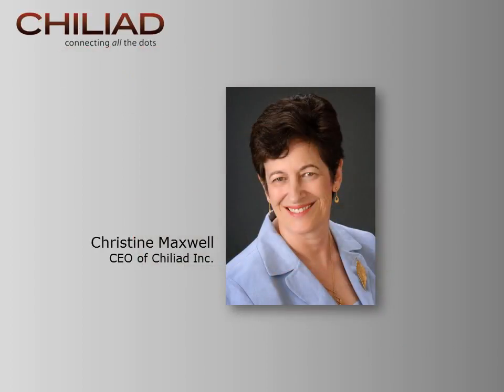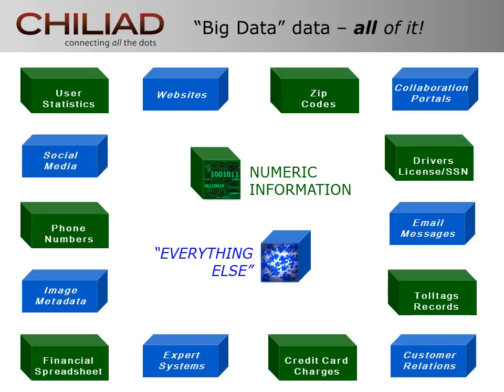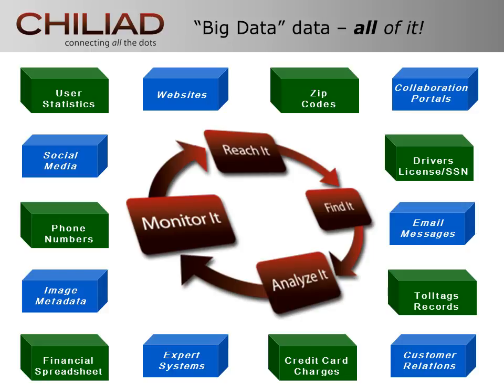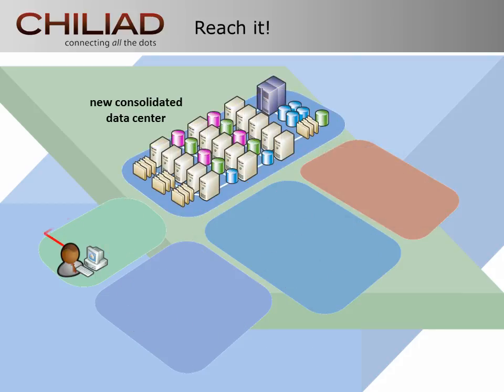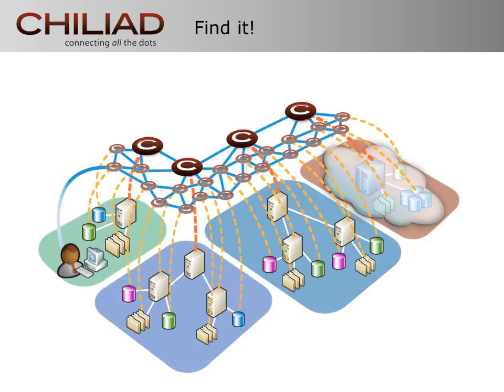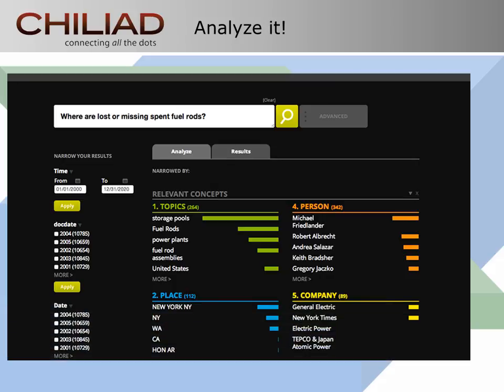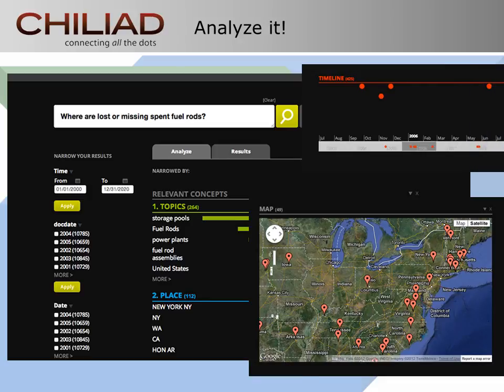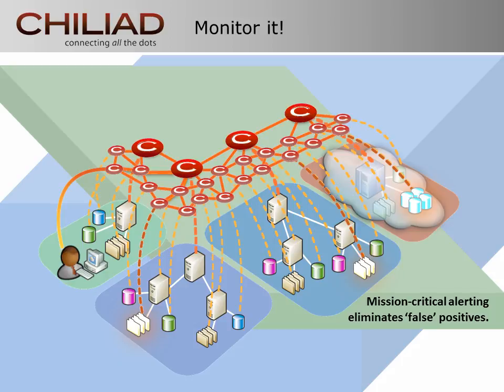CHILIAD | Our Software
Chiliad is a leader in data analysis across clouds, agencies, departments, and other stovepipes. In this brief video presentation, Chiliad CEO Christine Maxwell explains how Chiliad's unique software enables investigators, business analysts and knowledge workers to securely reach, find, analyze and continuously stay on top of all types of 'big' data. Through virtual consolidation of data, Chiliad empowers its clients to further their knowledge discovery goals with iterative discovery on any information, anywhere.